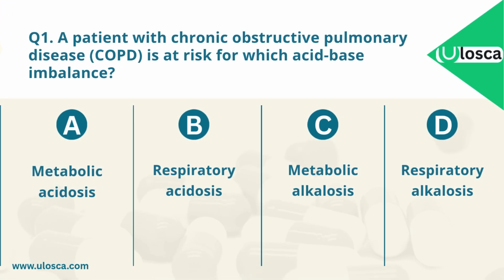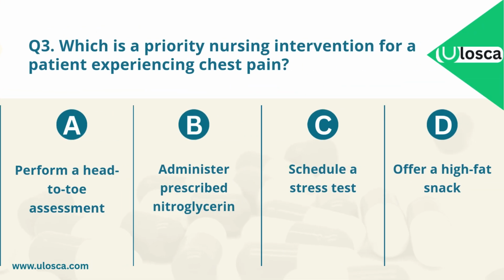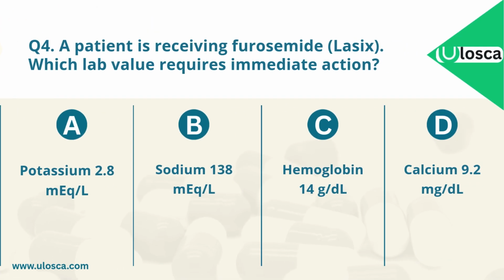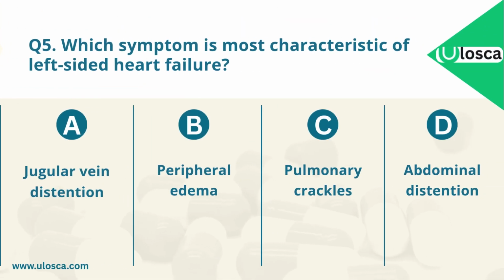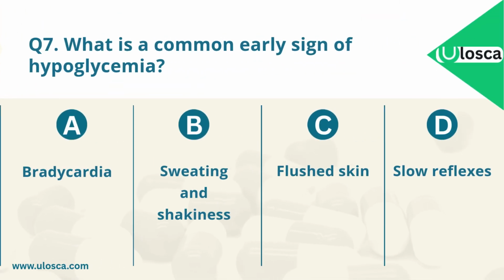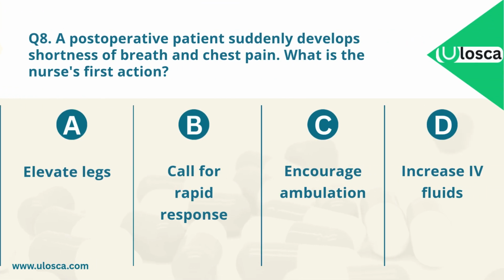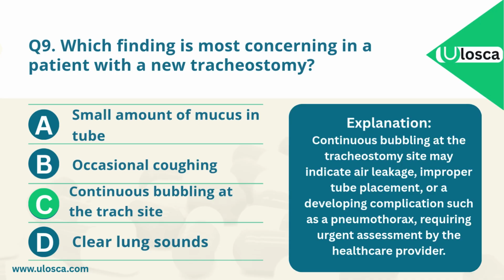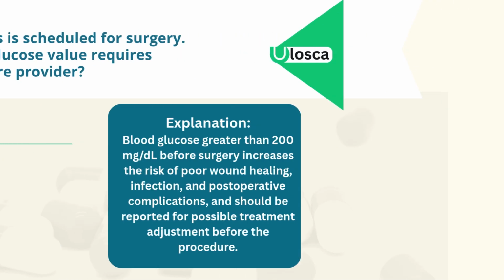BSN HESI 266 Medical-Surgical Practice questions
Ulosca BSN HESI 266 Medical-Surgical Practice questions
Get fully prepared for your BSN HESI 266 Medical-Surgical Exam with this comprehensive review and practice session. This video features HESI-style Med-Surg questions focused on core topics such as cardiovascular, respiratory, renal, gastrointestinal, neurological, endocrine, and musculoskeletal systems, along with patient safety, prioritization, and nursing interventions. Every question includes in-depth rationales to strengthen your understanding and critical thinking for real exam scenarios.

Ideal for BSN students approaching their HESI Medical-Surgical exit exam, this resource helps identify weak areas, reinforce clinical knowledge, and improve confidence under test conditions.

For complete access to BSN HESI Med-Surg review resources, full-length practice exams, and study guides, and start mastering your exam preparation today.